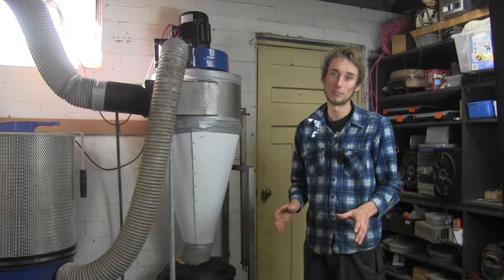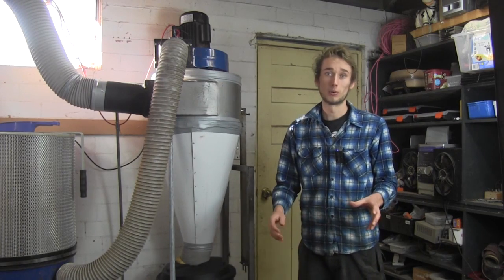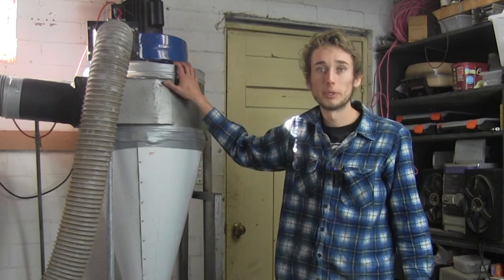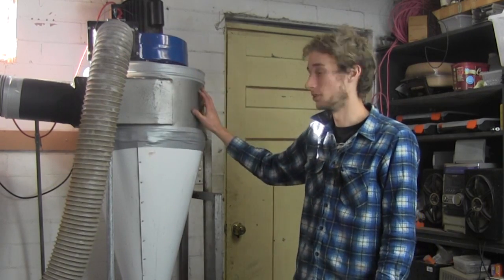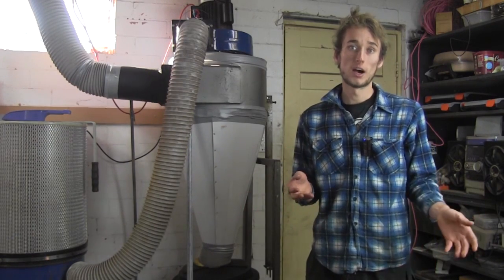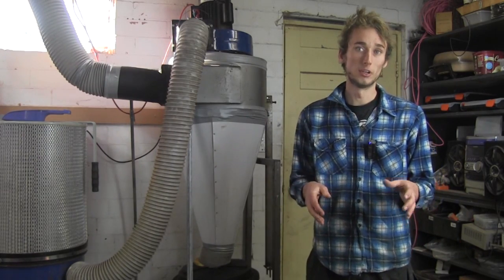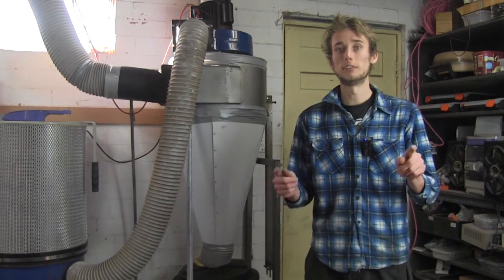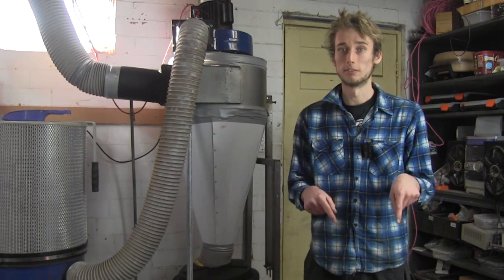Make a Cyclone Dust Separator - The Top Hat (part 1 of 3) (home made cyclone)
In this three part series we make a cyclone dust separator for well under $50

In this video I show you how I begin the cyclone by making the top hat.